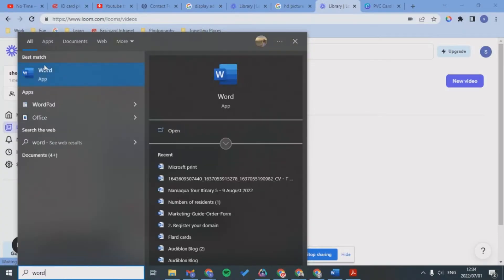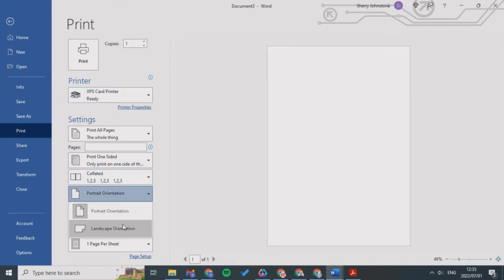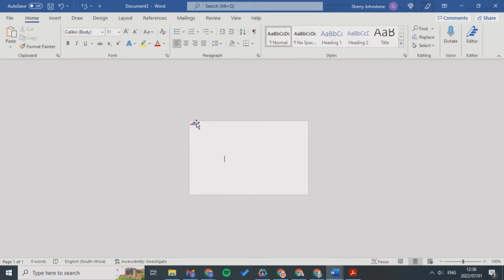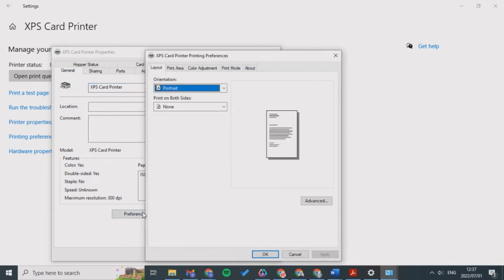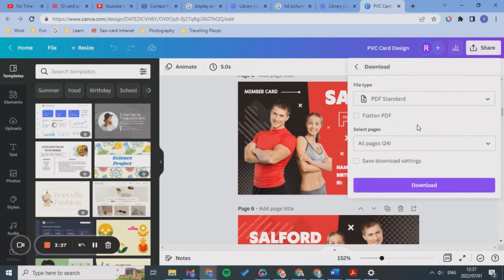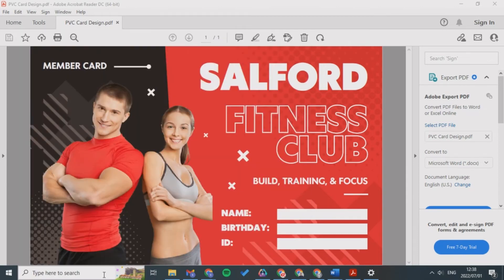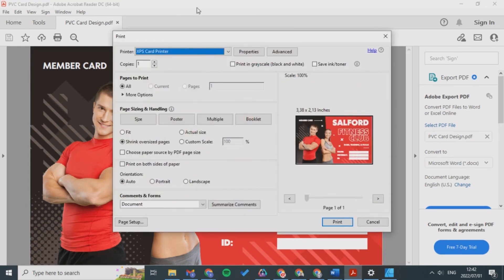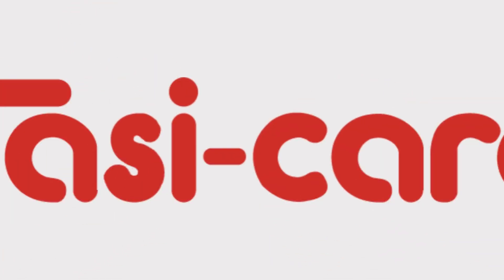Printing cards from word & PDF DS3 card printer | Card bureau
In this video, I explain how to print cards from your computer. You can use many different platforms when designing your card, so long as you follow the steps in this video and select your DS3 card printer as your selected printer.

We are excited to show you the whole card bureau process and hope this helps you.

to purchase your DS3!